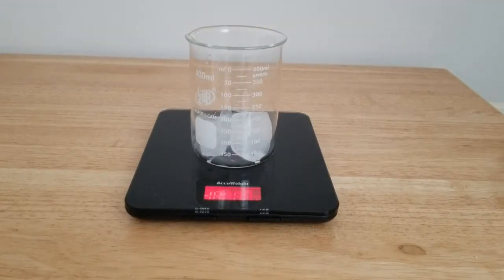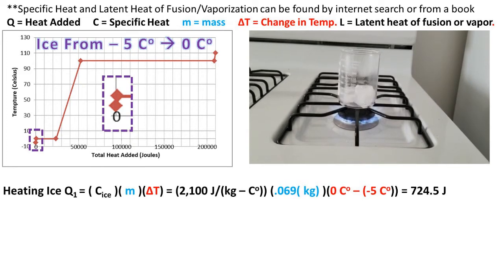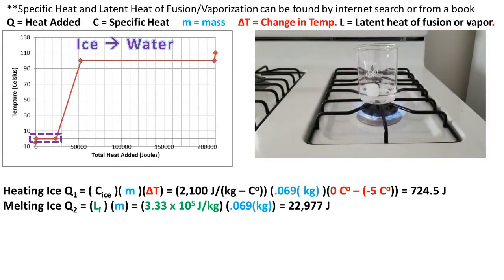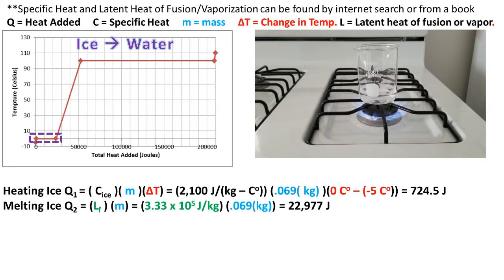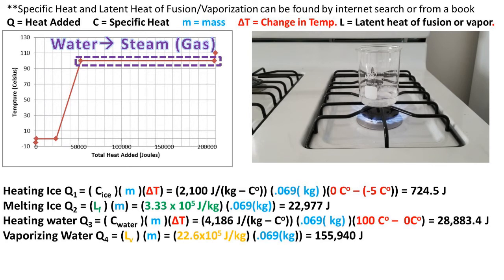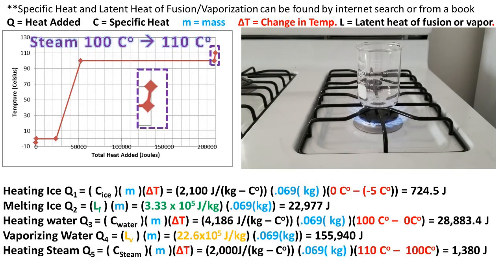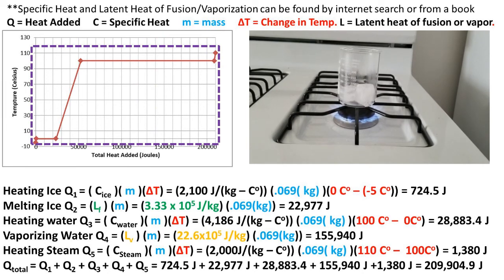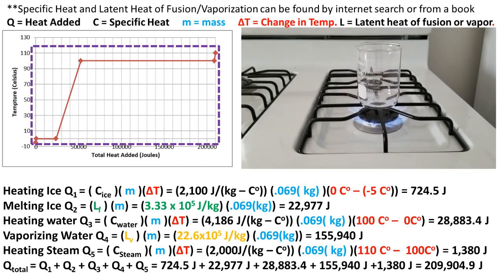Energy Needed For Ice to Be Turned Into Steam (Specific Heat and Latent Heat of Fusion/Vaporization)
We have a beaker filled with .069 kilograms of ice
We want to find out how much heat energy in joules it will take to turn the ice with intial temperature of -5 degrees Celsius into steam at 110 degrees Celsius
For the first step of this problem we need to find out how much heat it takes to raise the .069 kilograms of ice to the freezing point of zero degress Celsius. The equation for finding the heat energy needed to raise the temperature of ice is specific heat times mass of ice times the change in temperature. We can plug in our specific heat or how much energy it takes to raise 1 kilogram of ice 1 degree Celsius into the equation with the mass of ice in kilograms with the change in temperature which is 0 degrees Celsius final minus – 5 degree celsisus intial. We get a heat added of 724.6 joules.
Now the ice will have to under go a phase change from ice to liquid water. This will require energy. We will need to know what the latent heat of fusion is which is the amount of energy per kilogram of ice to change from a solid to a liquid. The latent heat of fusion is 3.33 times 10 to the 5th joules per kilogram of ice. After multiplying the latent fusion times the mass of ice we get 22,977 additional joules of heat needed to convert the ice to a liquid.
For the next step we need to find out how much heat energy will be required to raise the water from zero degrees to 100 degrees. We will use the specific heat for liquid water and multiply it times the mass of the ice which is now water times the heat delta of 100 degrees. We get an additional 28,883.4 joules of heat energy needed to raise the water up to the boiling point.
The water will need to change phases again this time from liquid to a gas. So we will need to know what the latent heat of vaporization is. The latent heat of vaporization of water is 22.6 times 10 to the 5th joules a kilogram. This value means that for every kilogram of water it will require 22.6 times 10 to the 5th joules of energy to convert it to a gas vapor. So we can multiply this times how many kilograms of water we have which is .069 kilograms. We get an additional 155,940 joules of heat needed to get the gas to turn into a vapor.
Now that gas will have a slightly higher temperature then the boiling point. In this case it has a temperature of 110 degrees Celsius. So we need to look up the specific heat for water when it is a steam. The specific heat is 2,000 joules per kilogram of steam raised by 1 degree celsisus. So now if we multiply the specific heat times the mass of steam and the change in temperature or delta of 10 degrees Celsius we get 1,380 joules of heat needed to raise the gas vapor by 10 degrees Celsius.
To finish of this video lets find the total joules of heat needed to get water from ice to steam. We can add up all of the joules of heat needed for the various temperature changes and phases changes. So after we added up q1 through 5 we get an answer of 209,904.9 joules of heat energy to make .069 kilograms of ice at -5 degree Celsius into steam at 110 degrees Celsius.